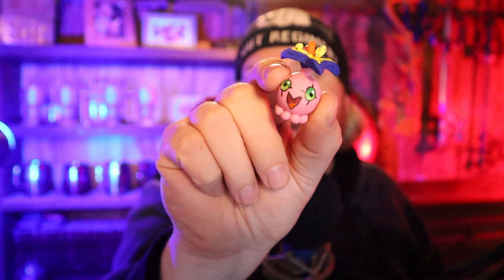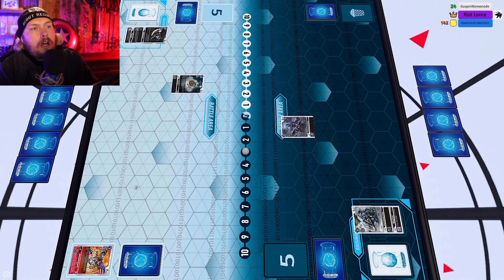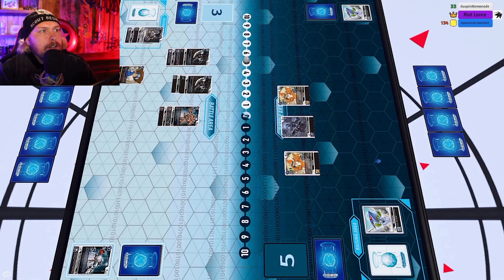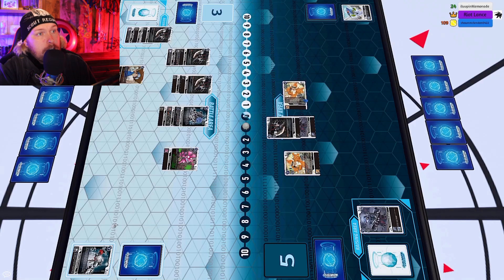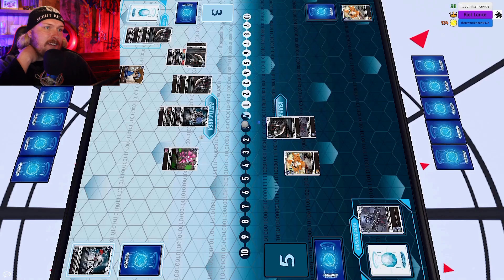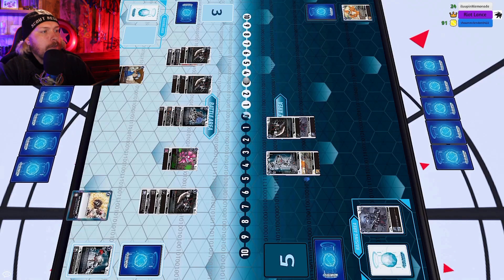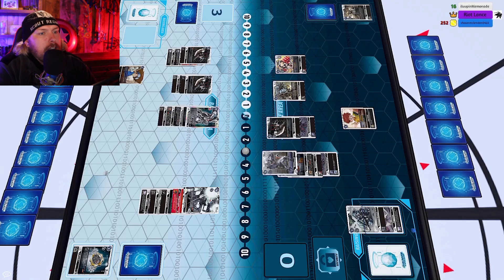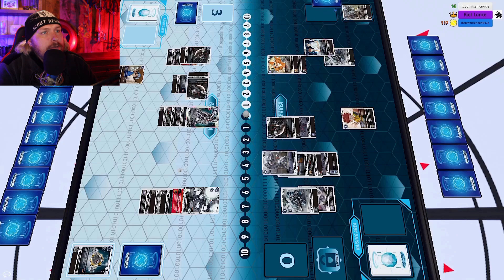Digimon TCG EX1 Machinedramon VS D Brigade Etemon Match